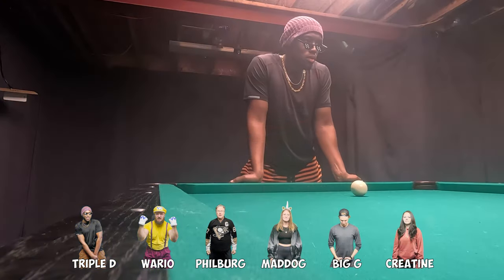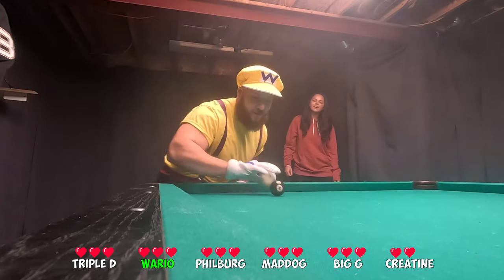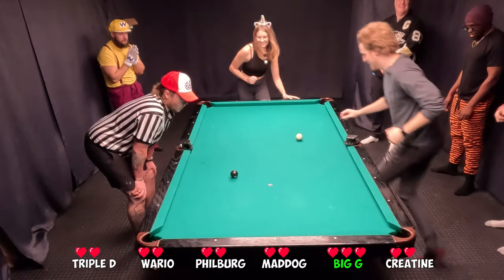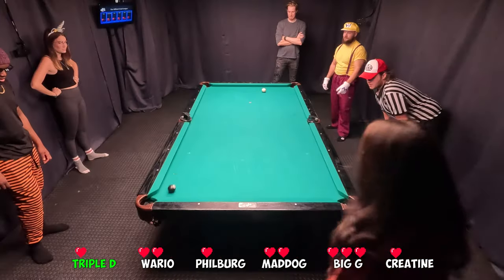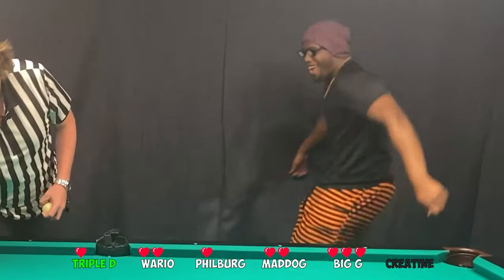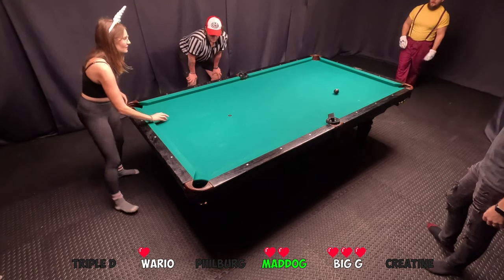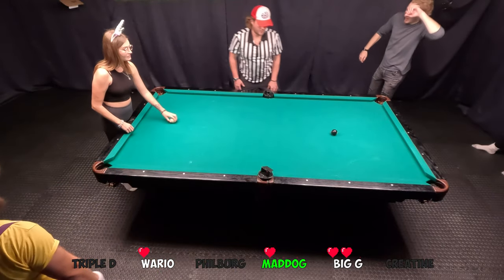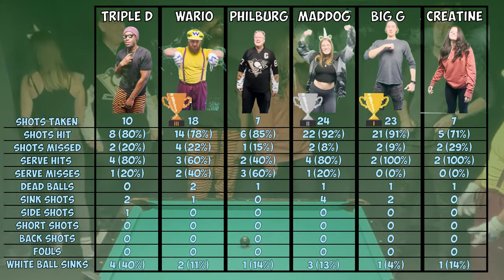Couple gets DIVORCED | Official Crud League Game 1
Games posted weekly on the OCL.

There are 10 games in the regular season. Playoffs are then held to determine the OCL Season 1 Champion.

Interested in competing in the OCL? Subscribers will be given the chance to compete in the next season of the Official Crud League.

KEEP IT ROLLING